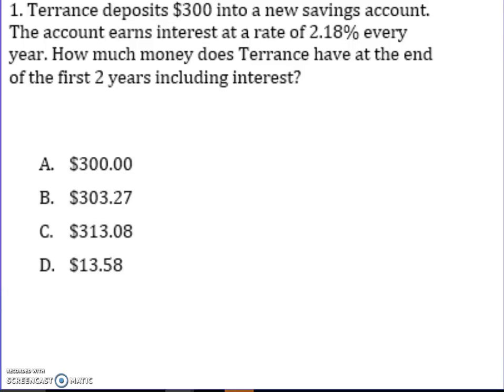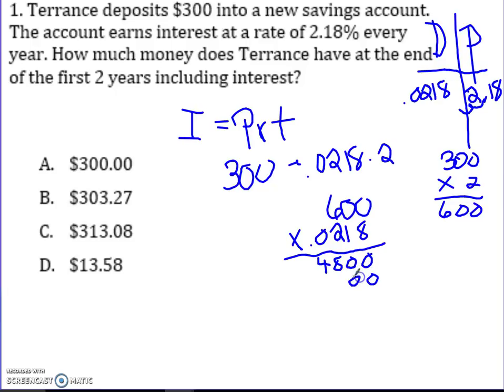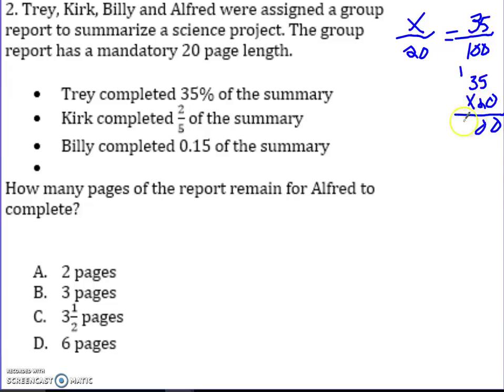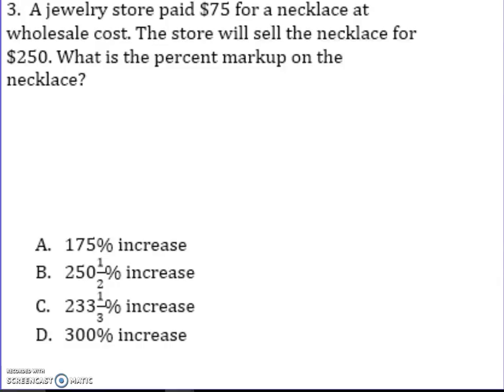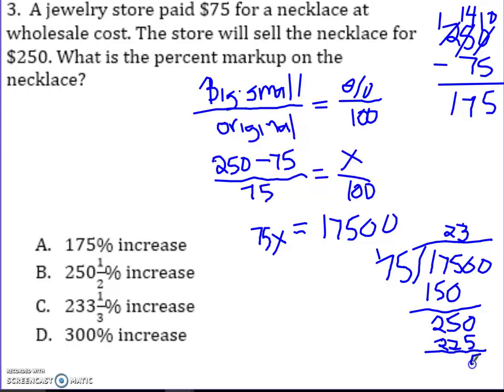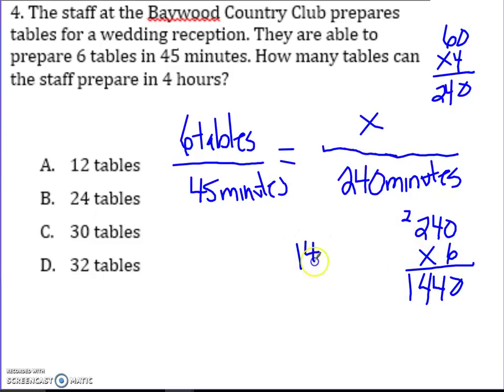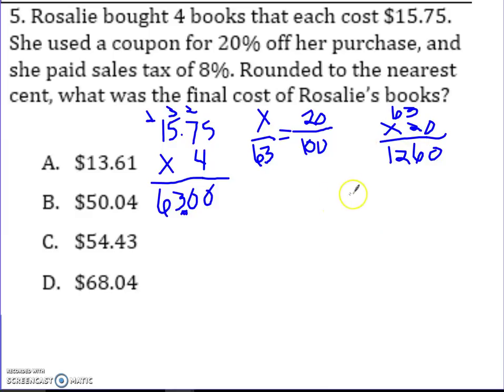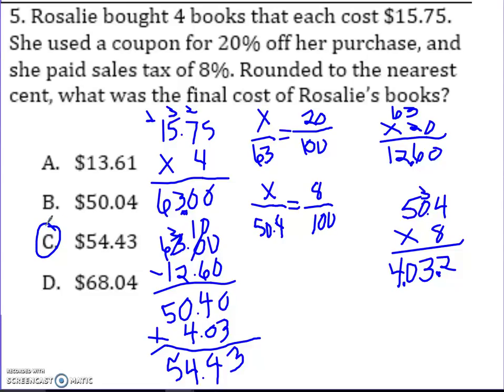7 4D Notes